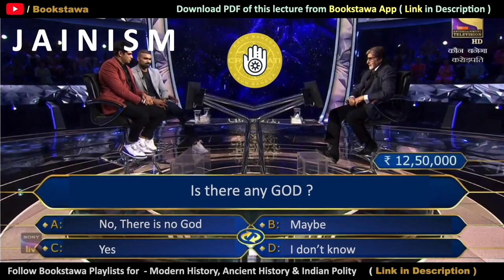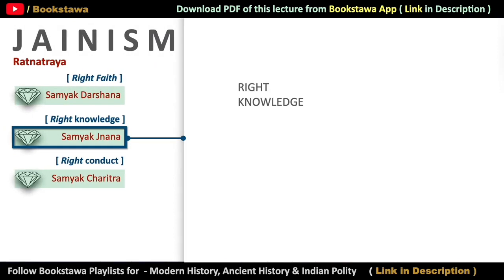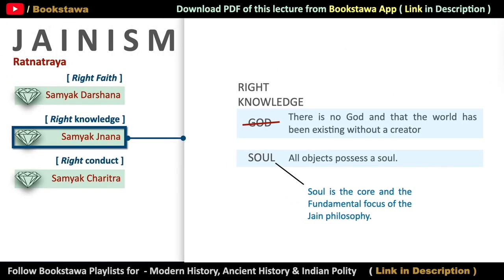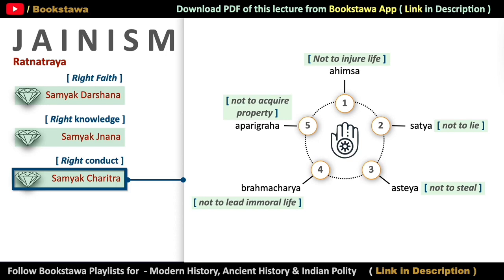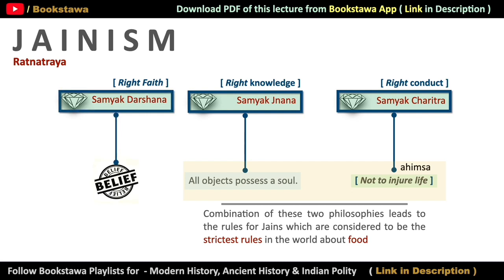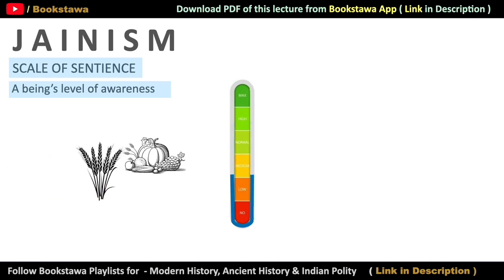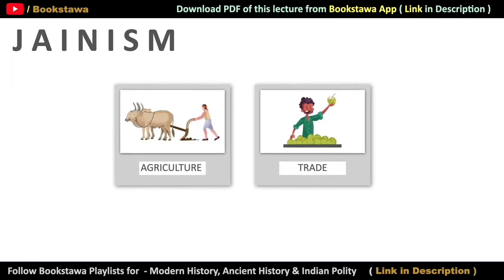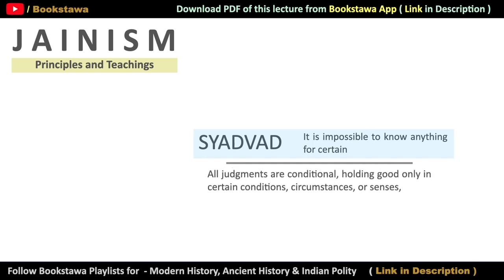Teachings of Mahavir | Principles of Jainism | Ancient History for UPSC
Course is available on Android & Apple IOS. Check the details below.

For Polity Course - Apple Devices
If you want to take this course on Apple store then you need to search 'MyInstitute' App. Download this App and enter org code -  'YLNOP' . And thats it .. you can take any Bookstawa Course.

About this Video :

The teachings of Mahavira, the founder of Jainism, are based on the principles of non-violence (ahimsa), the importance of self-control and self-restraint, and the concept of karma.

Ahimsa: Mahavira taught that all living beings, including humans, animals, and plants, have an inherent right to life and should not be harmed or killed. He believed that violence, in any form, is wrong and causes suffering to both the victim and the perpetrator.
Self-control and self-restraint: Mahavira emphasized the importance of controlling one's thoughts, words, and actions, and of living a simple, disciplined life. He taught that attachment to worldly desires and pleasures is the cause of suffering and that renouncing such desires leads to true happiness and freedom.
Karma: According to Mahavira, every action a person takes has consequences, either in this life or future lives. Good actions, such as helping others and living a virtuous life, lead to good consequences, while negative actions, such as harming others and living a selfish life, lead to negative consequences.
Other important teachings of Mahavira include the concept of reincarnation (the belief that the soul is reborn in a new body after death) and the importance of seeking enlightenment (a state of spiritual understanding and realization).